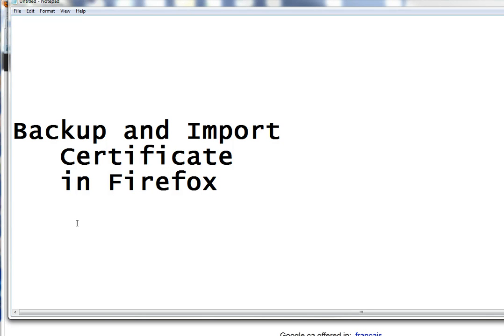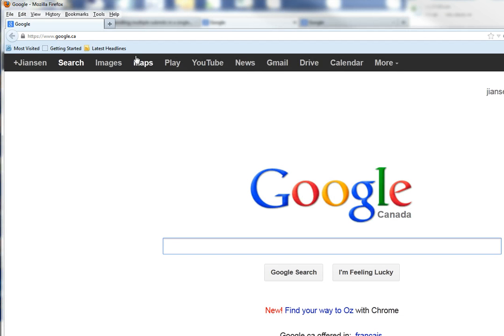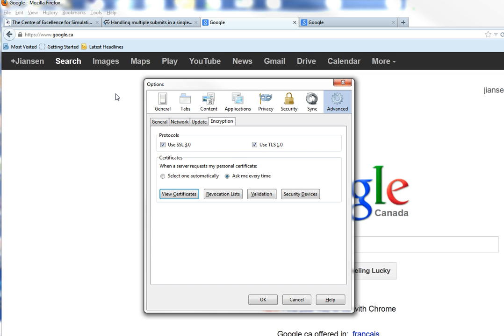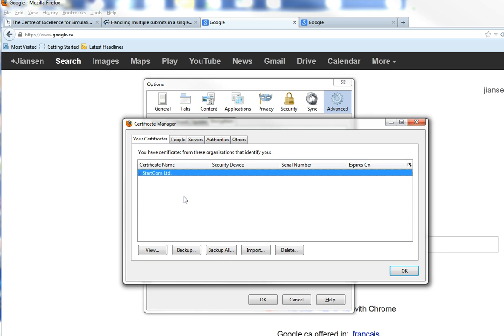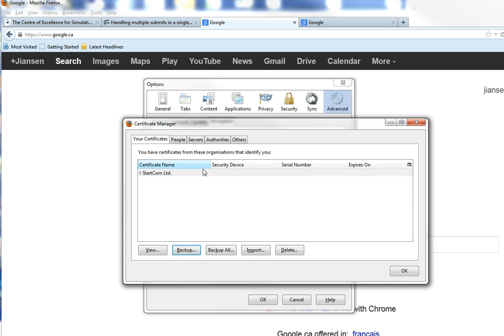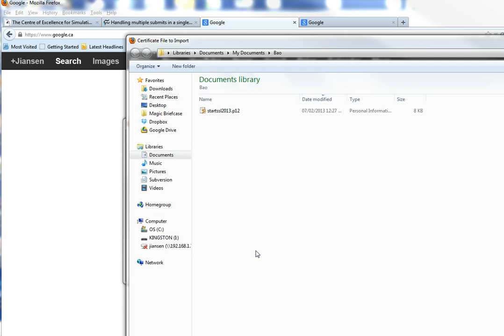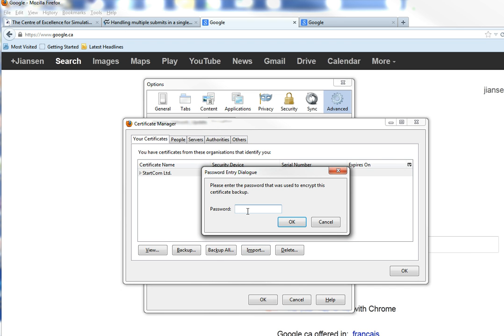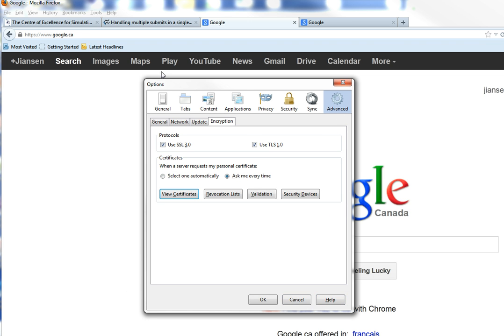import and export certificate in Firefox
For example, you get a client certificate from client certificate.
You may need to export it and save it as a copy or transfer to
another computer to import. This video show how to